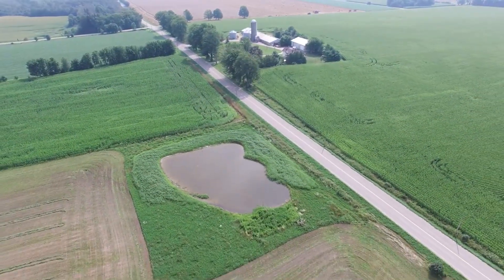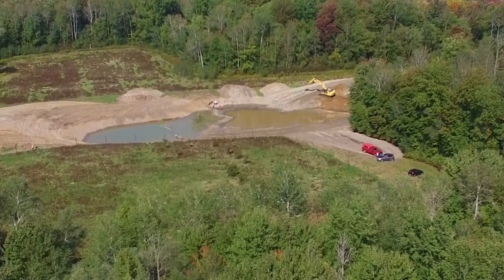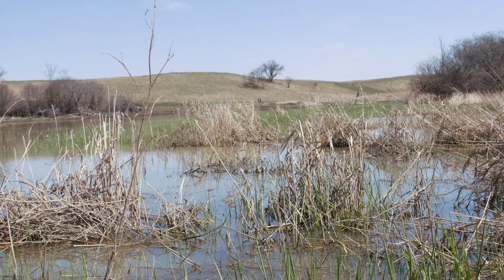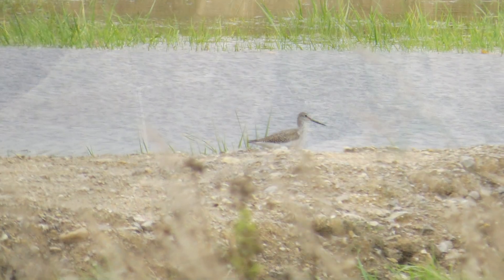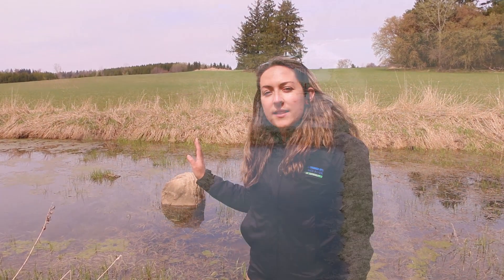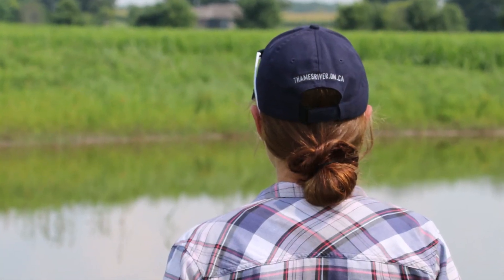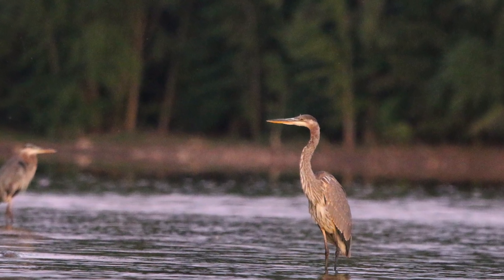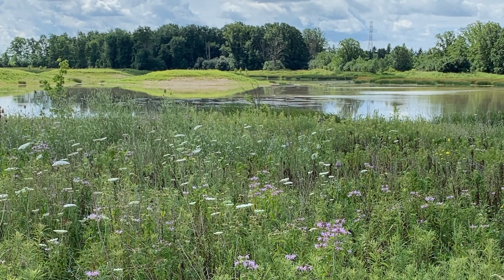Constructed Wetlands as Green Infrastructure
The UTRCA is working with rural landowners and Ducks Unlimited Canada to put more constructed wetlands on the landscape to help mitigate flooding and improve rural water quality.

Thank you to our partners on this project - Don and Mary Jane Gutoski, Ducks Unlimited Canada, Ontario Land Trust Alliance, and OMAFRA. This video was undertaken with the financial support of the Ontario Ministry of Agriculture, Food and Rural Affairs.